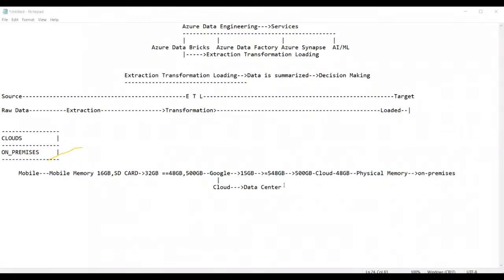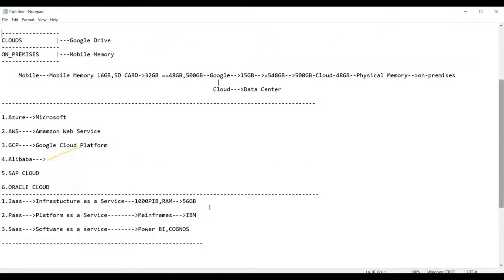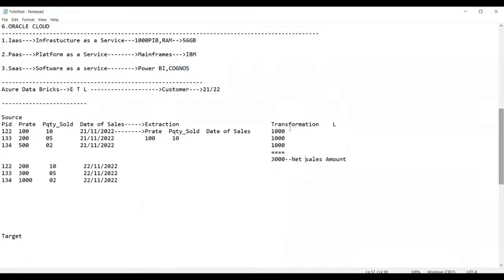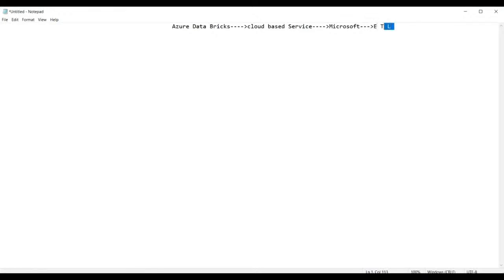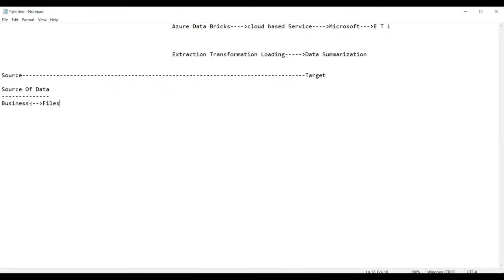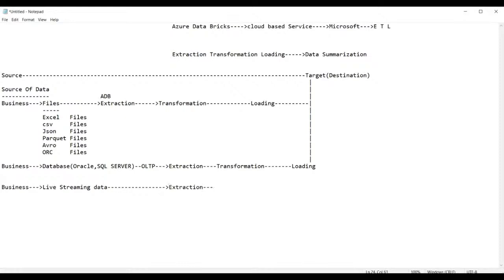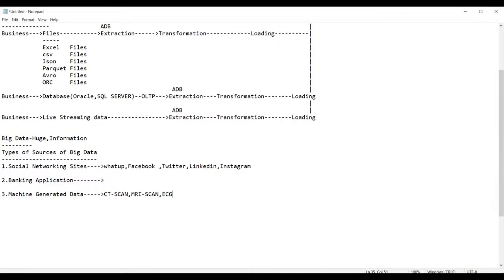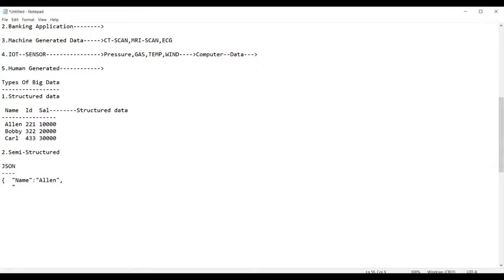ADB (Azure Databricks) tutorials by Mr. Sameer Sir